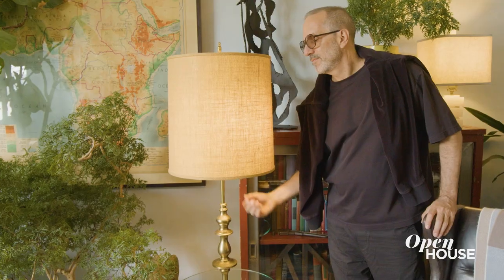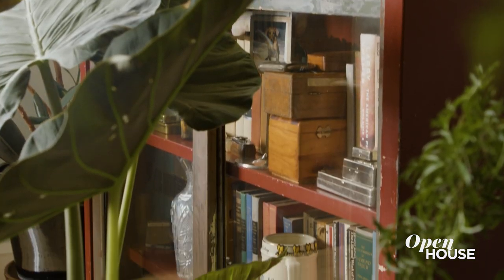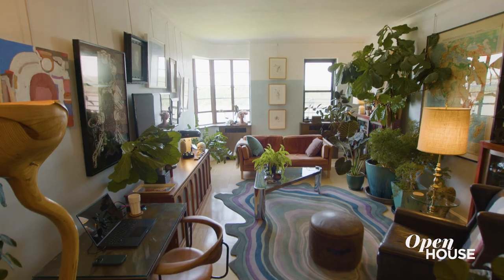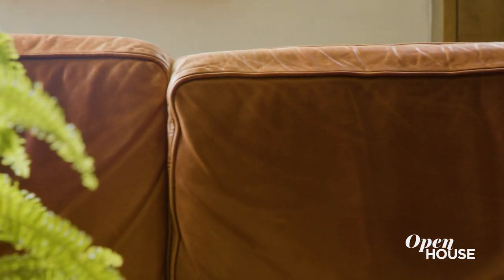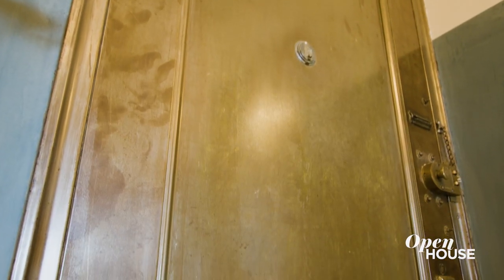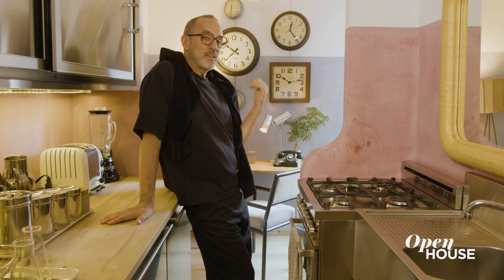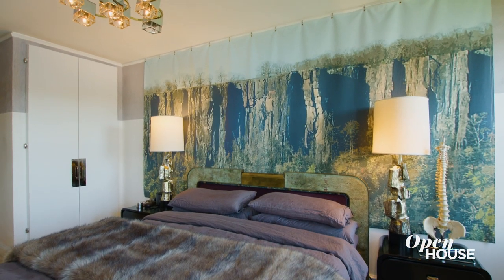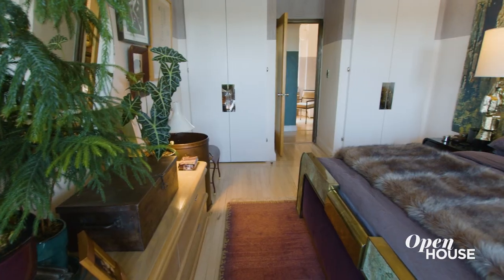A 1930s Art Deco-Style Apartment in Washington Heights that Captures Havana's Beauty | Open House TV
Travel to New York City for a tour of a home that offers stunning views of the George Washington Bridge through a large corner window, as well as a "Havana on the Hudson" vibe. This is the aesthetic that architect Adam Rolston and his partner had in mind upon renovating their 1930s Art Deco-style apartment in Washington Heights. While their home respects the integrity of the original architecture, they chose to capture the beautiful patina seen on Havana's historic buildings through an integral colored plaster beginning in the foyer.  They also enlivened the space with color that physically aligns with the outdoor setting, personal touches influenced by their travels (especially a trip to Cuba), furniture inspired by the glamour of the 1980s (as is reflected through a triangular coffee table that is a combination of oxidized brass and chrome, as well as a collection of Jay Spectre art and wing-back chair that pays homage to a Scandinavian designer from that era), and plenty of greenery. 🪴 From a wall of decorative clocks that tell the wrong time to a stainless steel kitchen that feels like a ship's galley, to a print canvas photo of their direct view of the Palisades hanging in their bedroom (a nod to the tapestries at the Cloisters), this 1-bedroom co-op flawlessly fuses functionality with whimsical details.